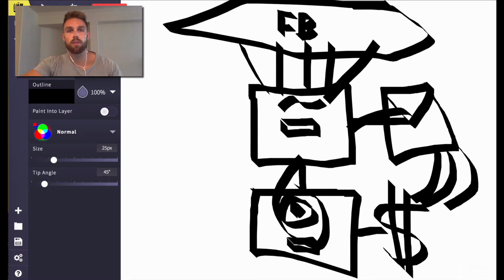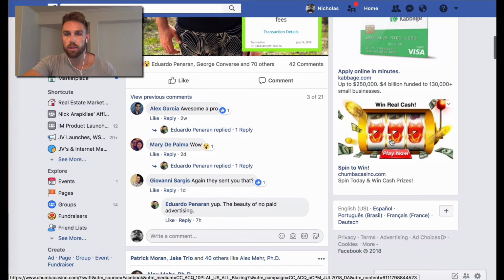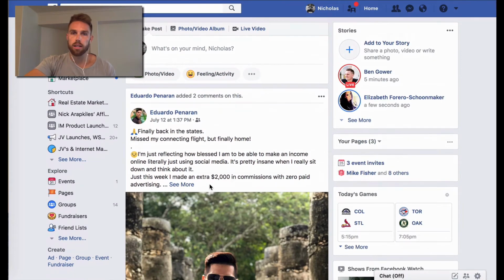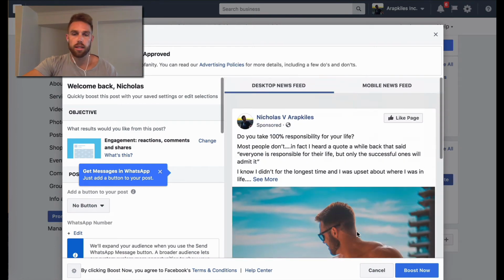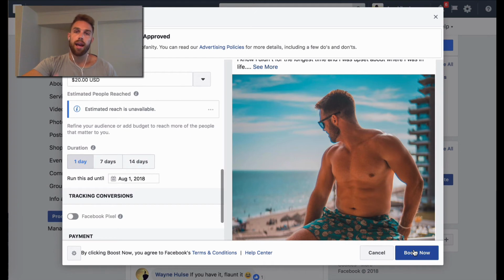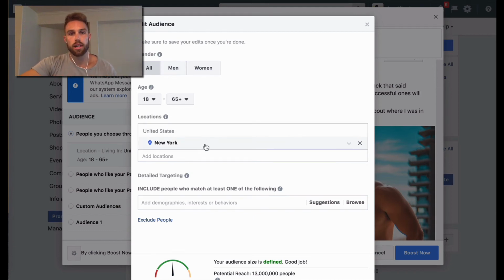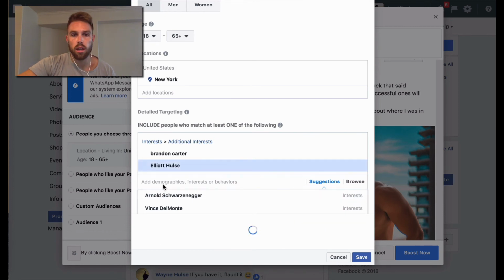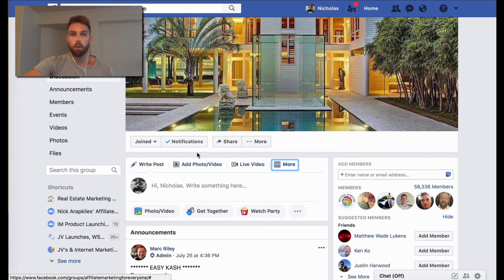(PART 3) BUILD A HIGHLY ENGAGED EMAIL LIST (and make money)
This is part 3 of our 3 part training series of how to build an email list.

To Myself by Uplink Feat. NK

how to build an email list for free,
how to build an email list with facebook,
how to build an email list without a website,
how to build an email list on shopify,
how to build an email list with mail chimp,
how to build an email list on wordpress